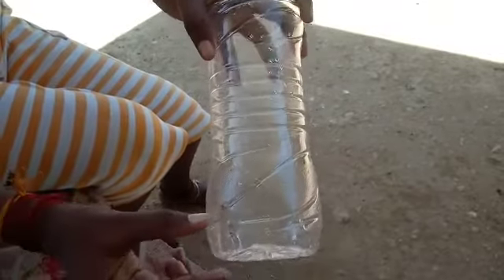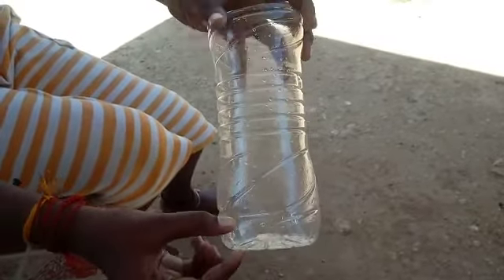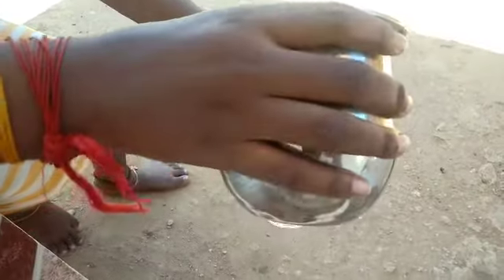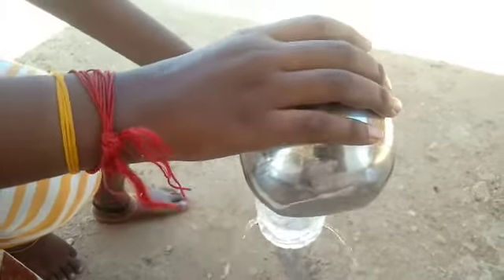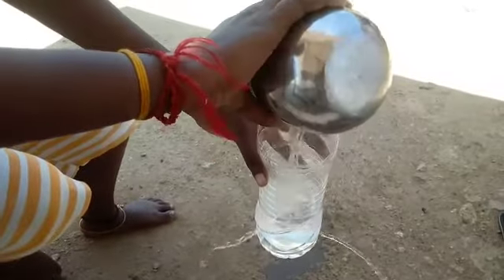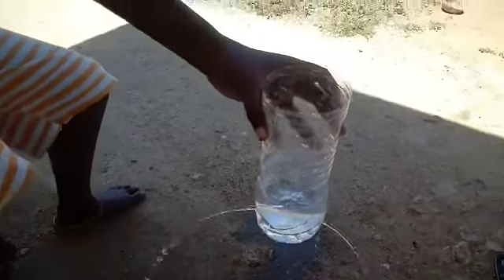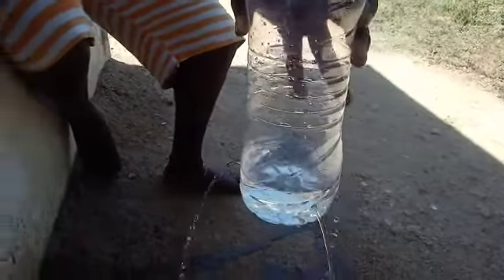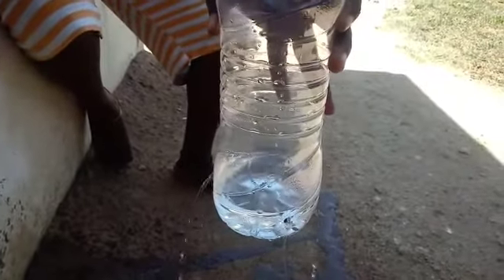science project done by sharathy bala class 8